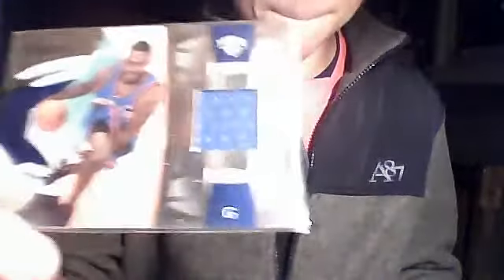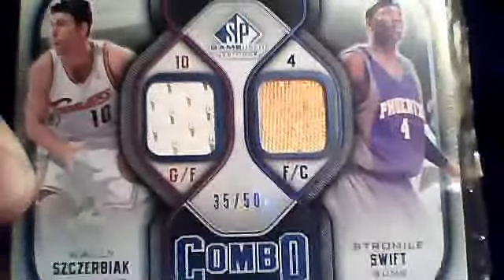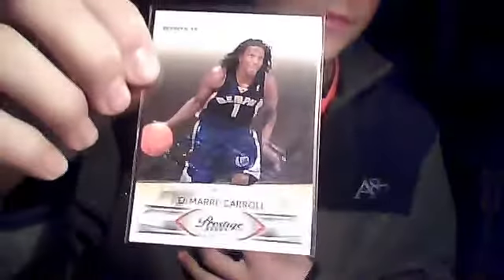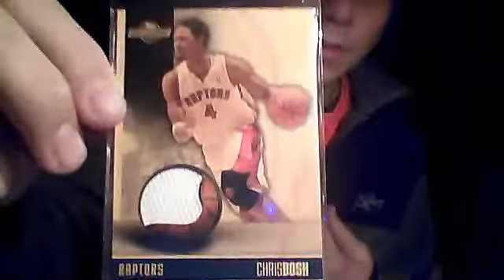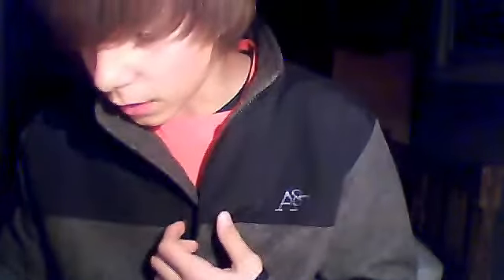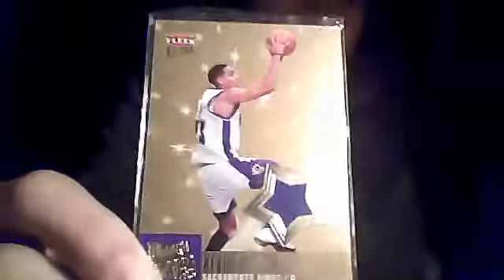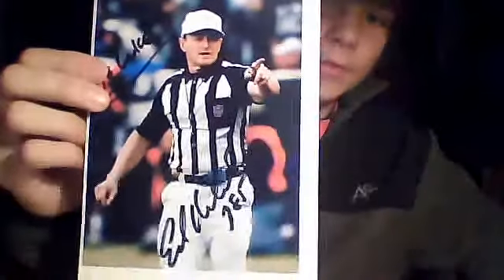Mailday!!! theshanerocks1234!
sigtrader12345's webcam video December 18, 2010, 05:26 PM